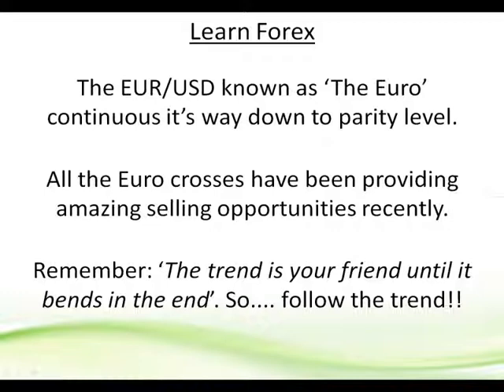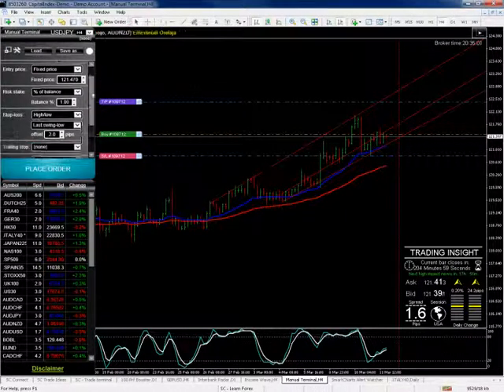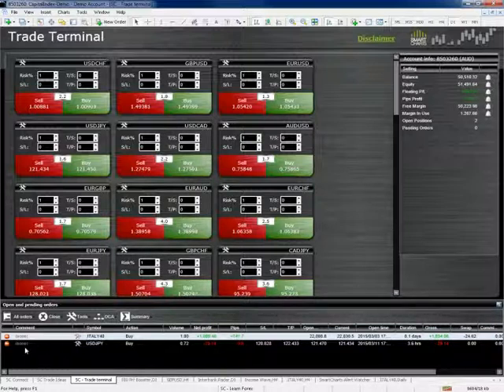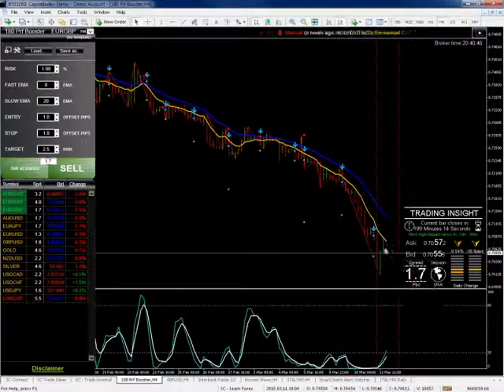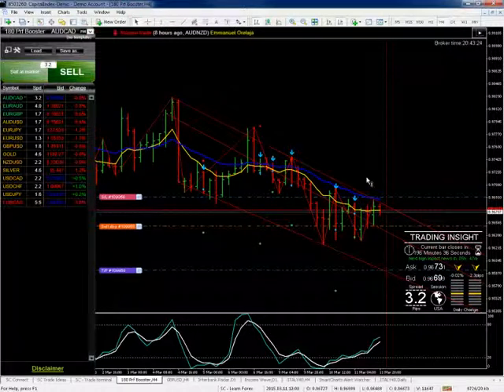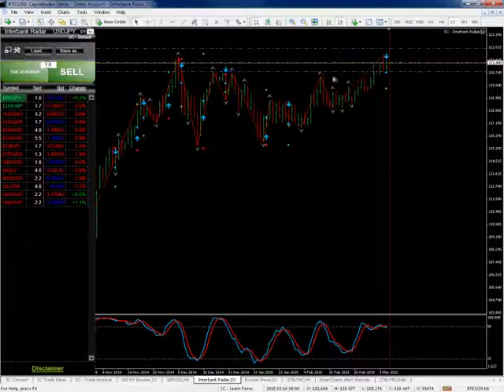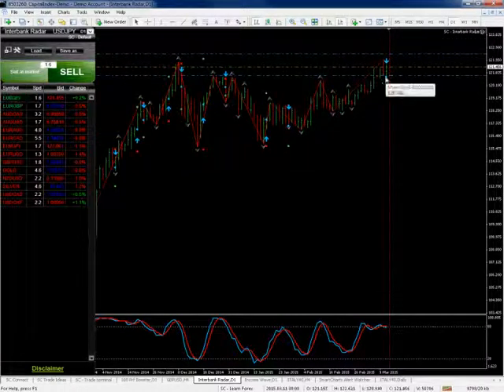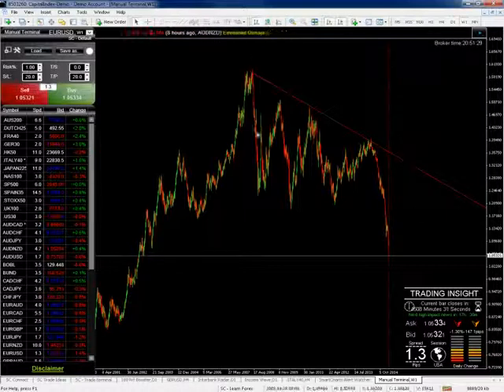20150311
Market Analysis